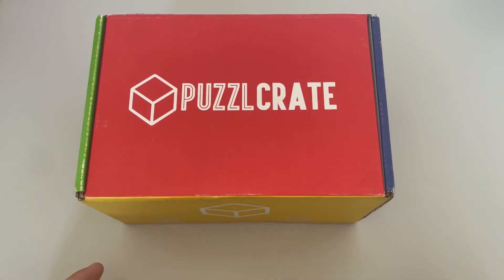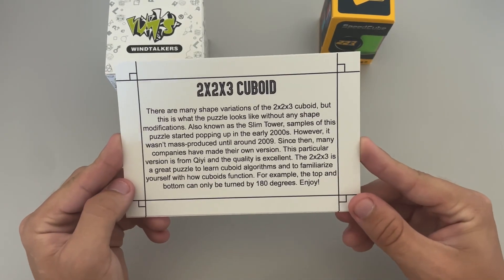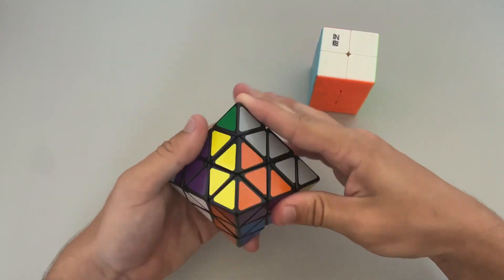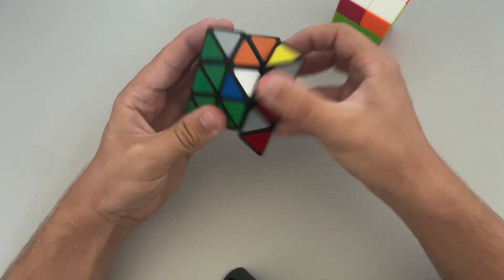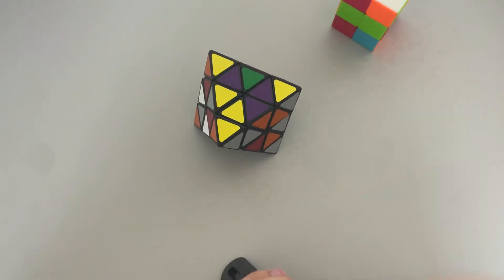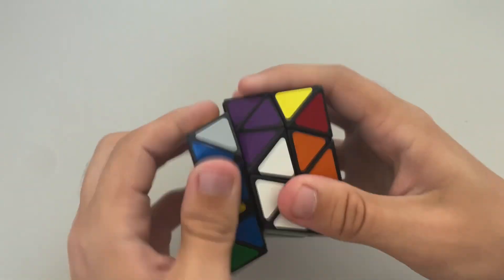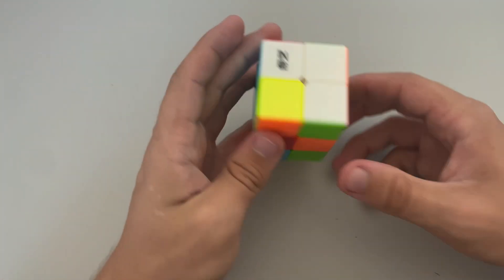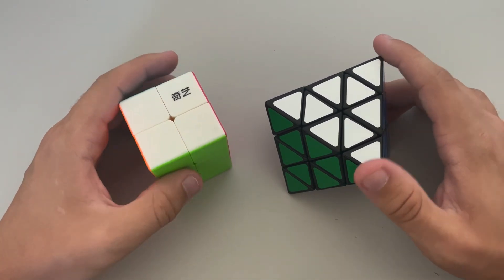I got this five years ago! (September 2023 Puzzlcrate unboxing)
In this video, I check out the face turning octahedron and the 2x2x3 from my September Puzzlcrate. These aren’t new, but they’re nice.